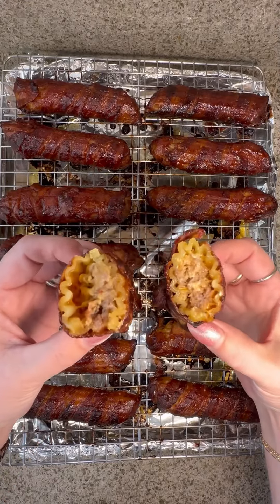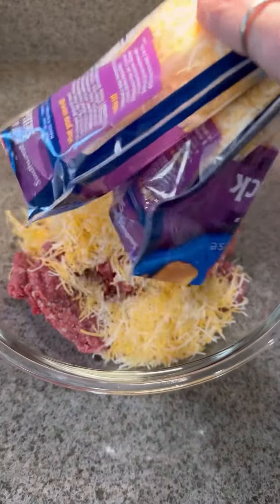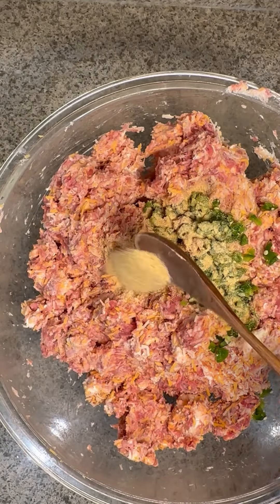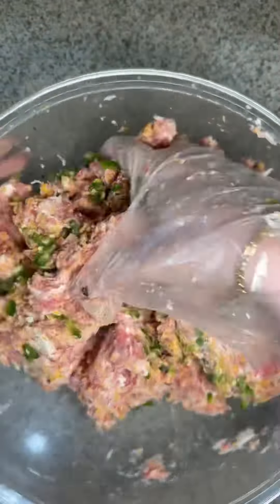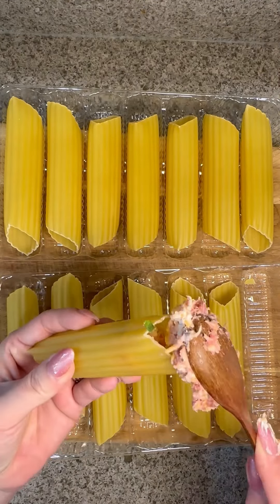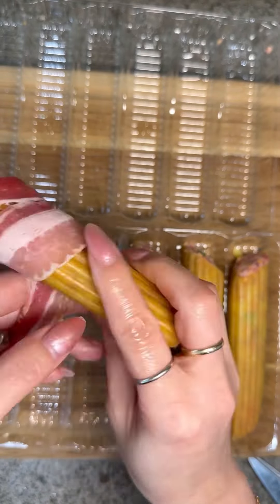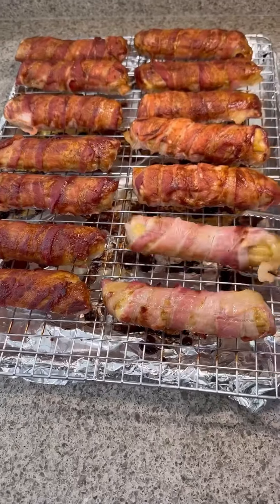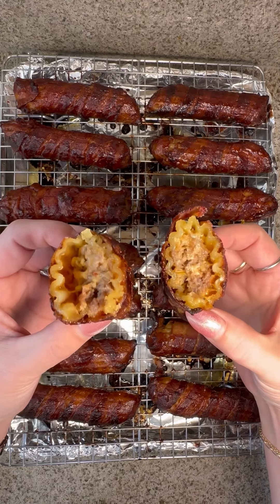Shotgun shells in oven recipe